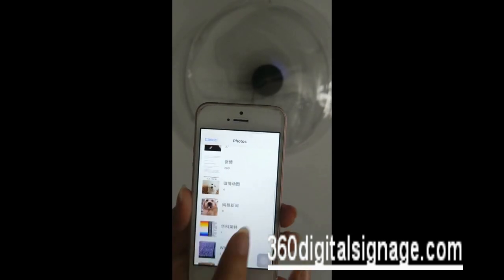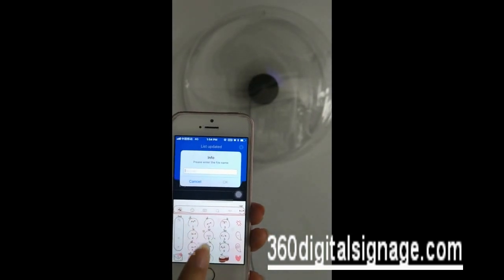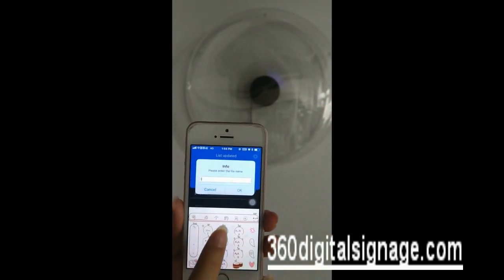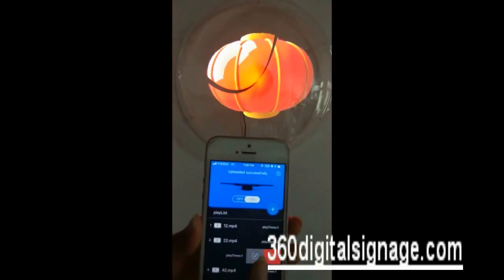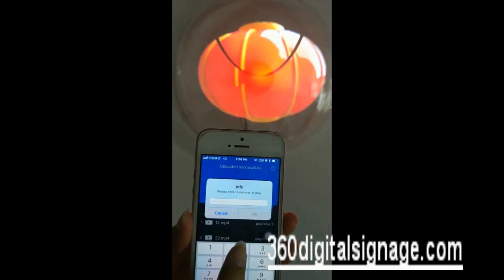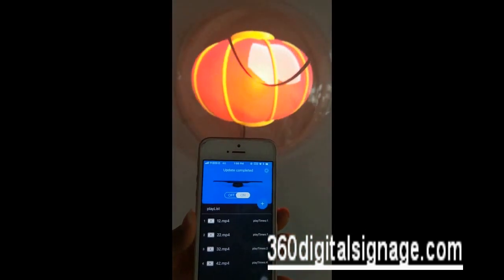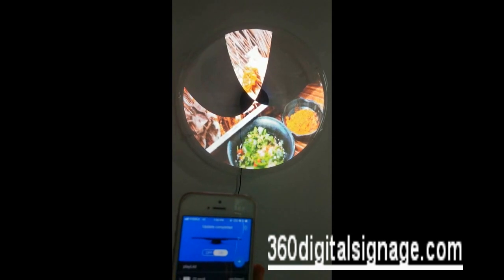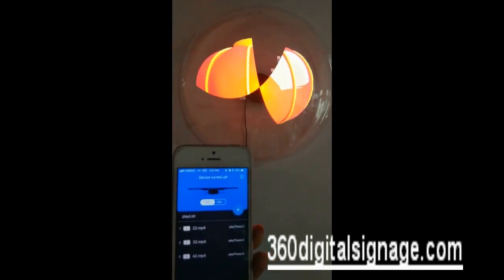3D holographic fan;software and User manual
3D holographic fan; Replace traditional holographic player